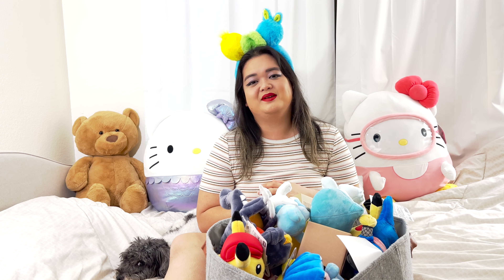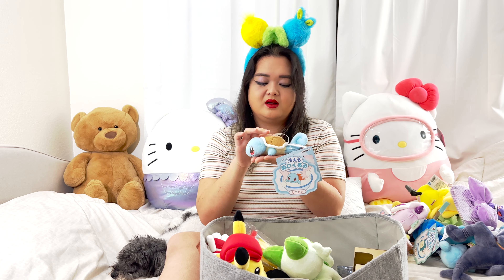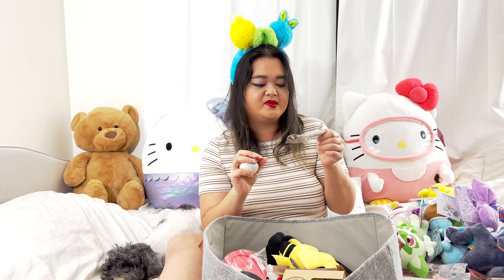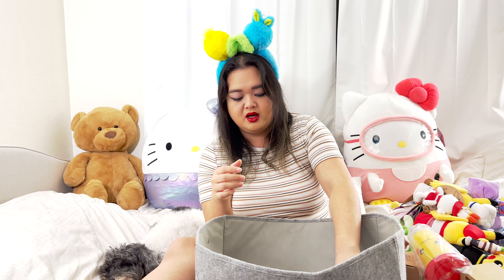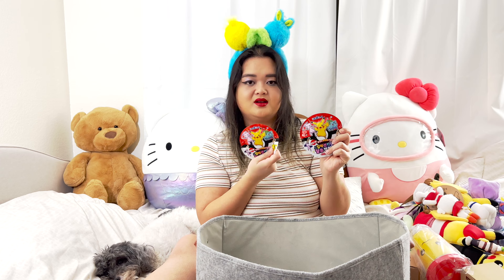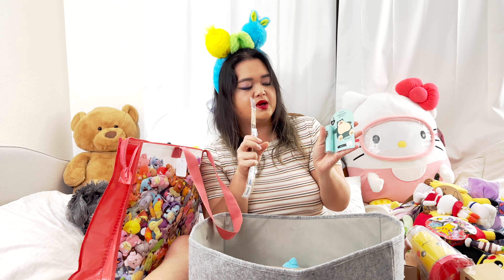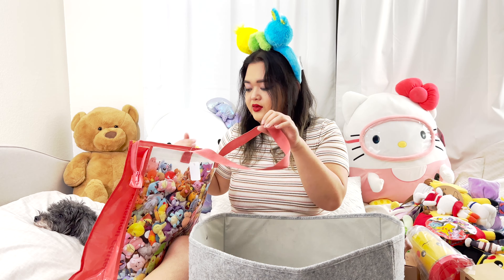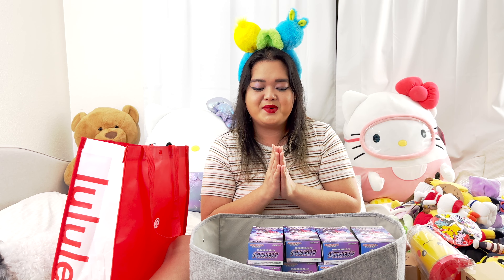Tokyo Japan Pokemon Center Merch Haul 2023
Today we are going through look everything I bought from the Tokyo Japan Pokemon Center stores and talk about the Pokémon GO Tour: Hoenn 2023 in Las Vegas.

The MEGA Pokemon Center in Tokyo have exclusive products including figures, cute plushies, food and more. I will show you the cool merchandise i bought during this trip.